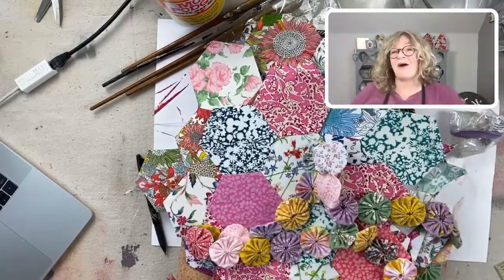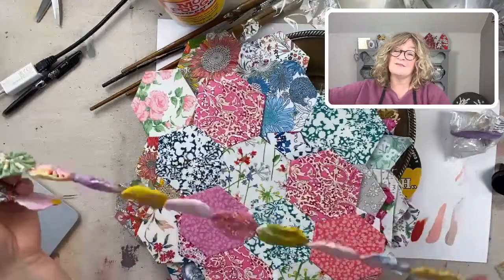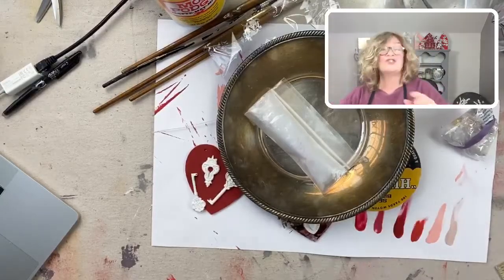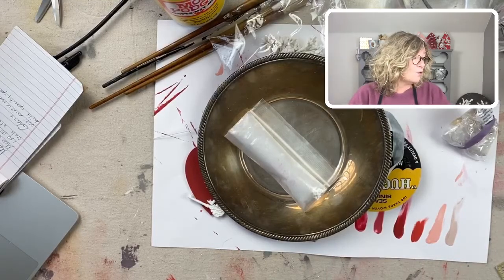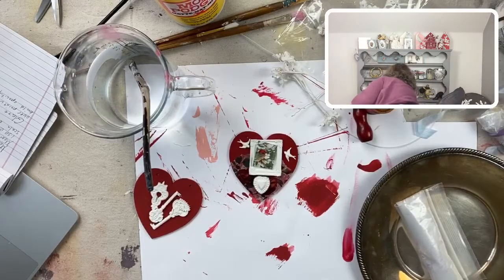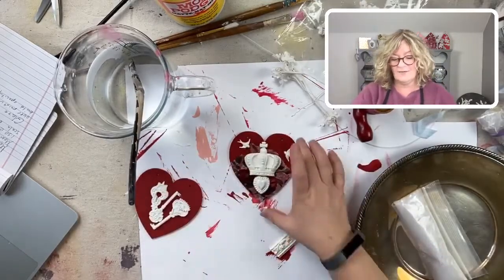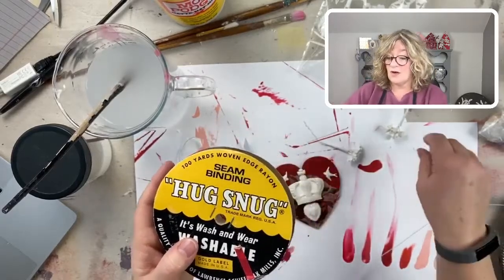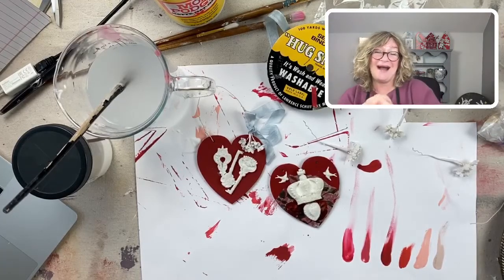Quilting with Manon and Valentine Ornaments, Part 3!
Are you a quilter as well as a painter like me? Check out Manon of @momandmequiltingco, she's a master quilter who's also an amazing teacher! Stay and watch me finish up the intuitive Valentines ❤️